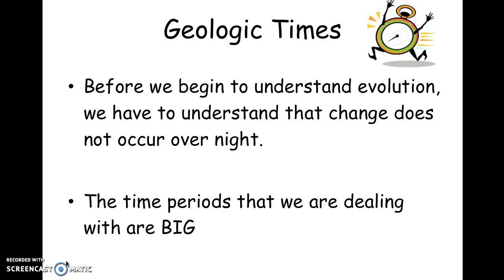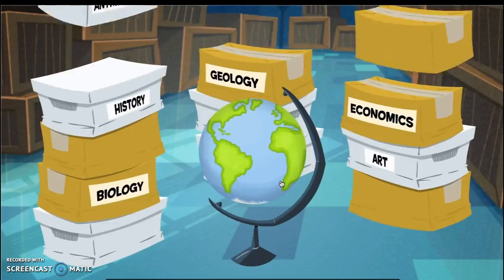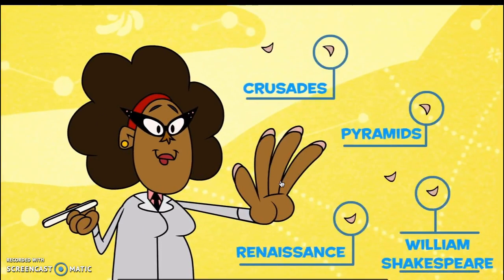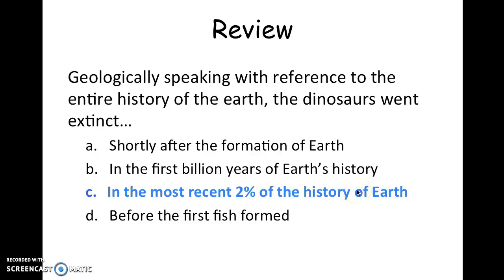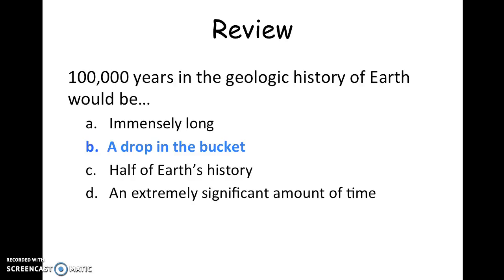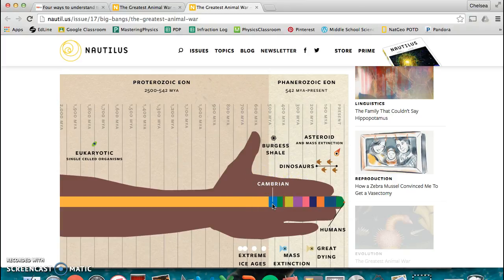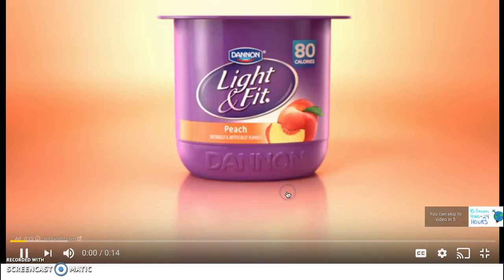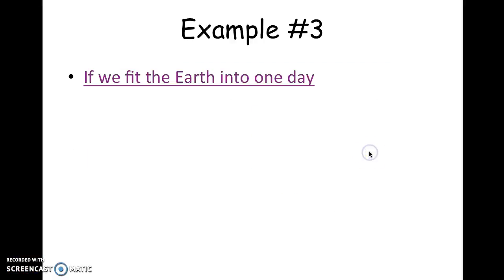Just How Old is Our Planet?